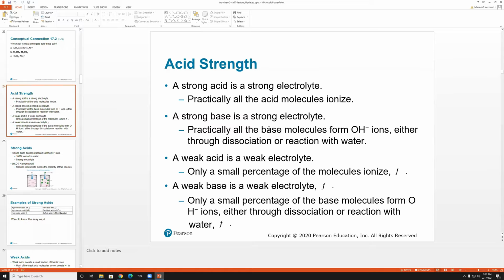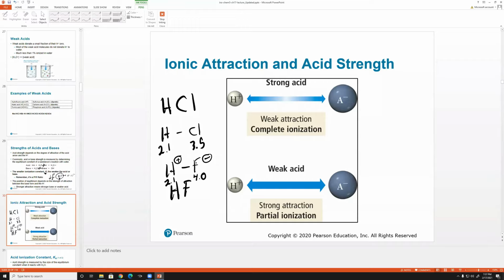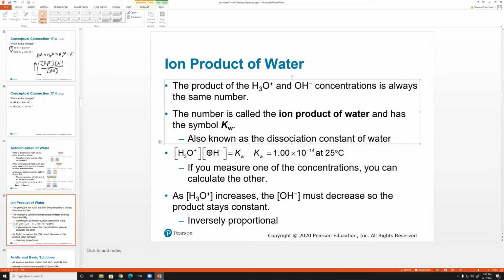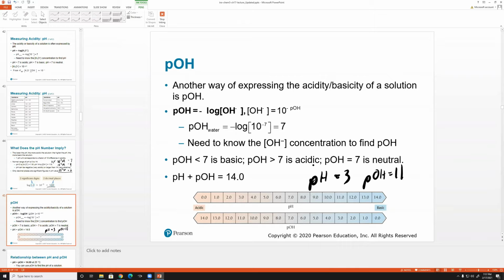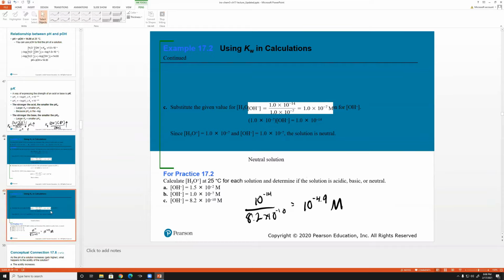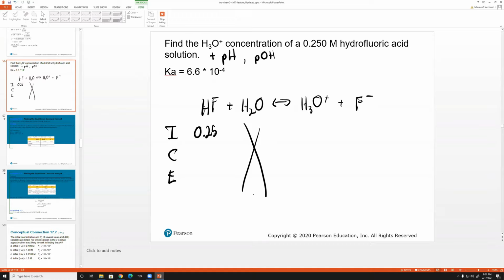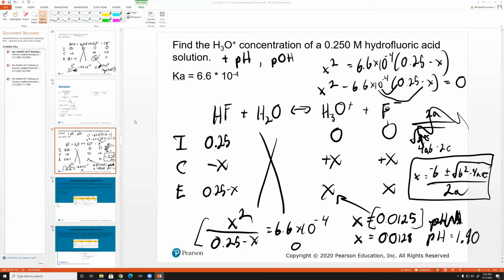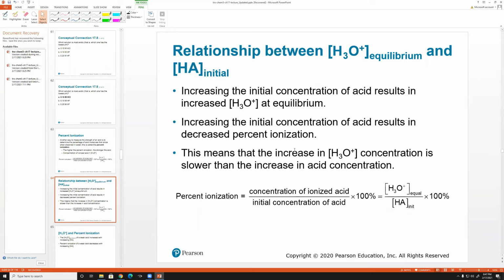CHEM-126: Chapter 17 Acid-Base Equilibrium Full Lecture Part 2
CHEM-126: General Chemistry II (NJIT)
Chapter 17: Acid-Base Equilibrium Lecture Part 2
2021